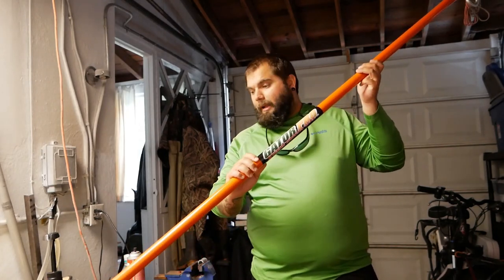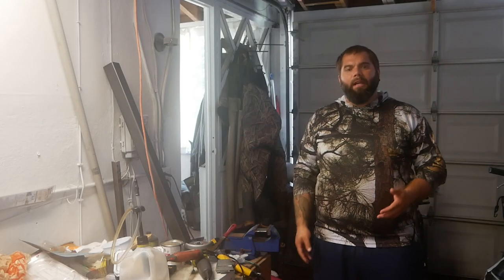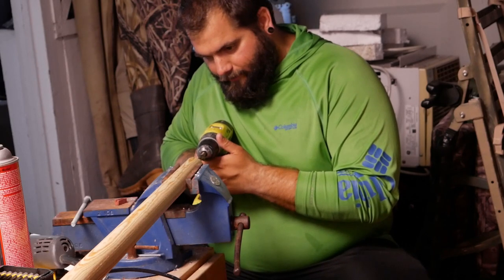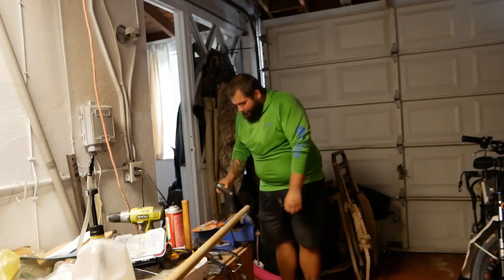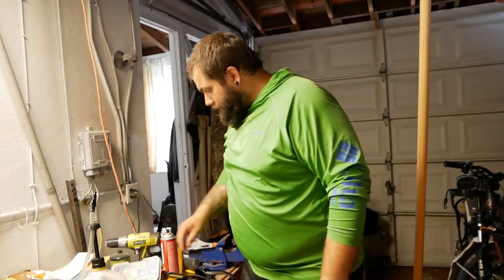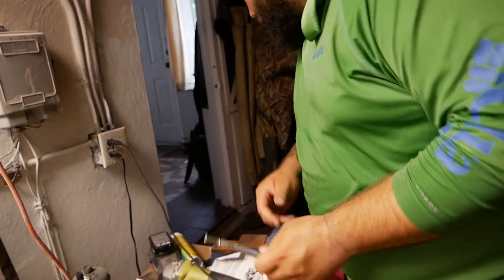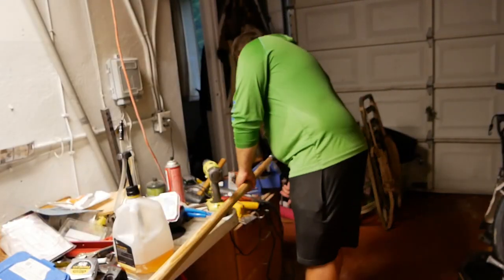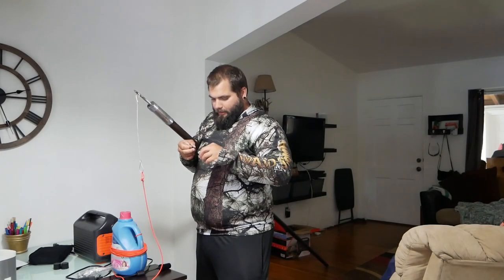DIY Alligator Hunting HARPOON! (Swamp N Stomp ep. #67)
In this episode, Mark builds a cheap but effective homemade gator harpoon. This can also be used to harpoon swordfish, tuna, marlin, or wahoo. He uses a gator pro harpoon dart and a few common items from the hardware store. This harpoon should do the trick and help get a gator to the bang stick!